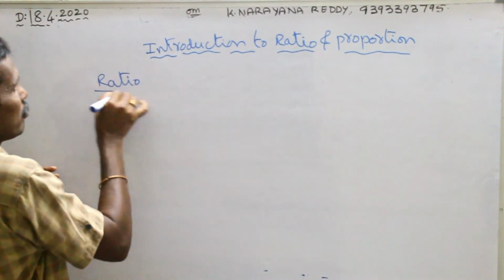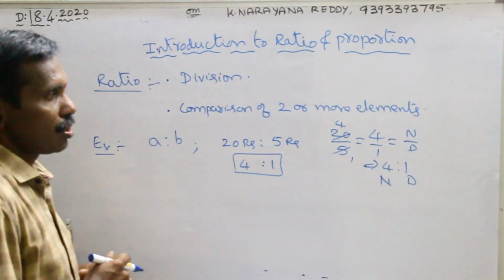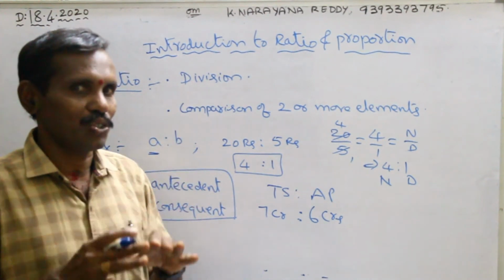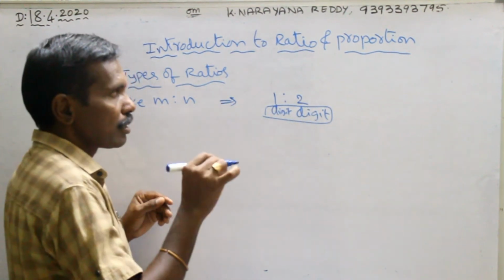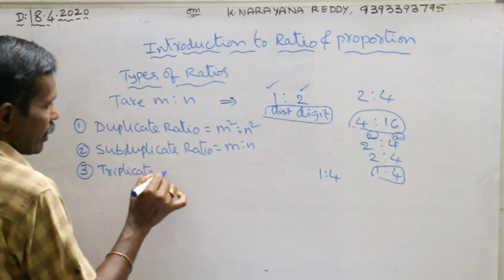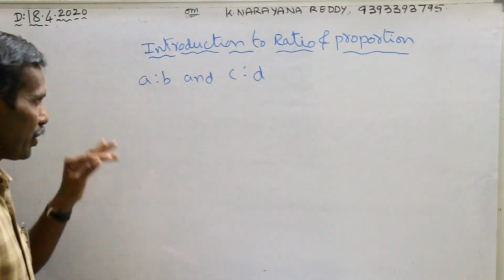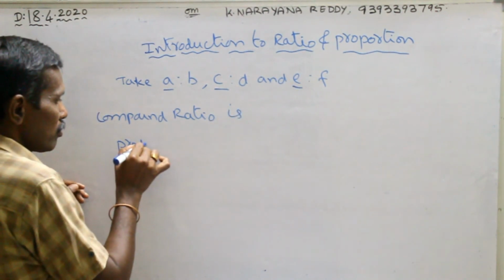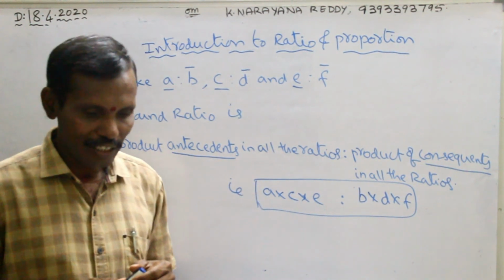Arithmetic part 3, introduction to RATIO AND PRAPORTION, math web, competitive exams, naryana reddy.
In ratio and proportion, if two ratios are equal then the product of extremes is  equal to the product of means.
In compound ratio the product of all antecedents to the product of all the consequents..